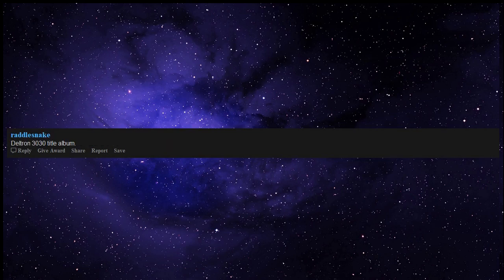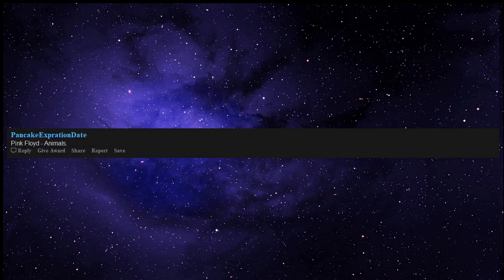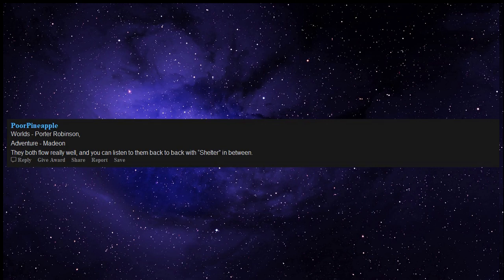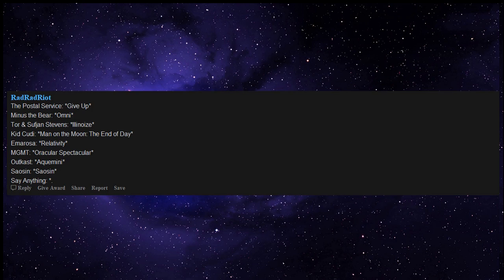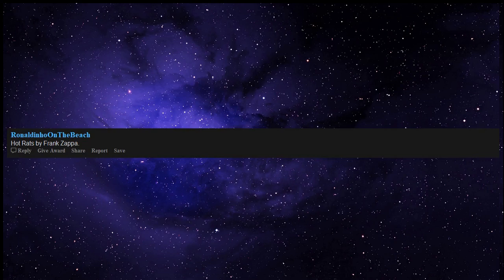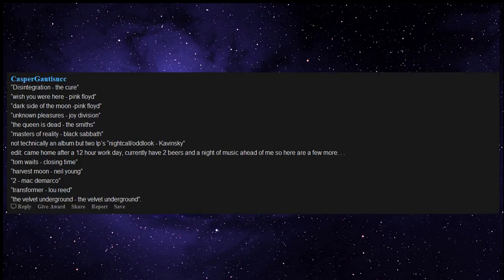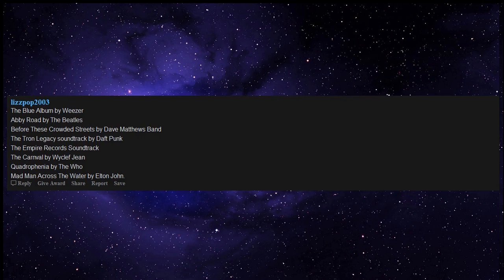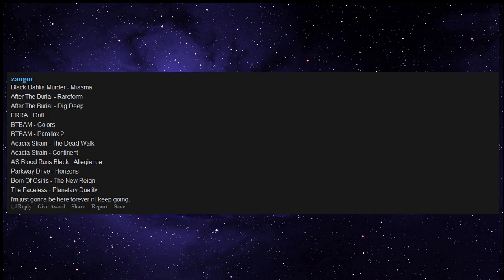Best albums to binge (r/askreddit)